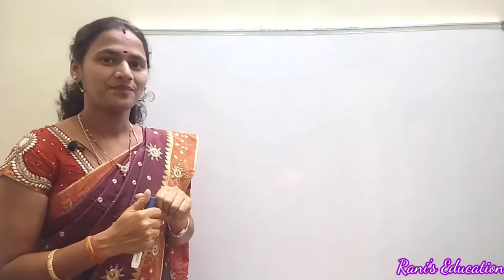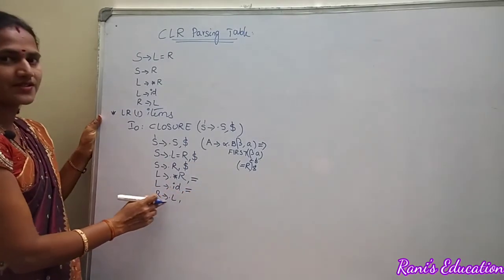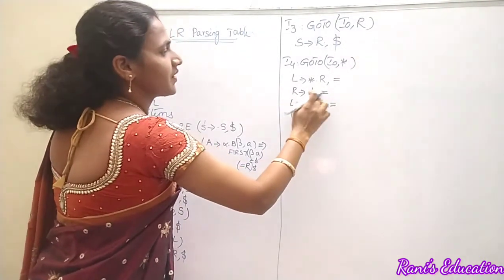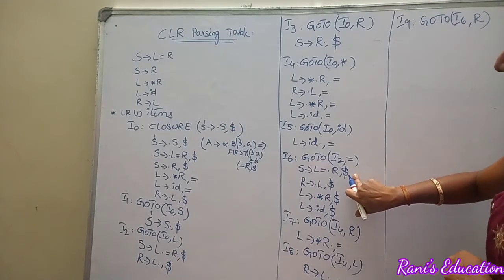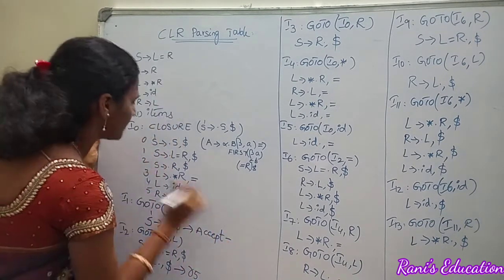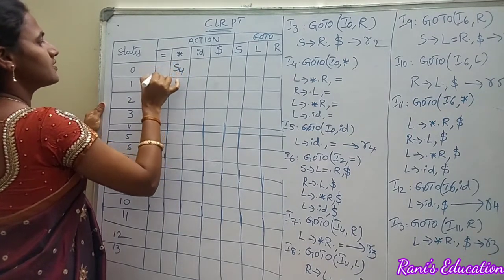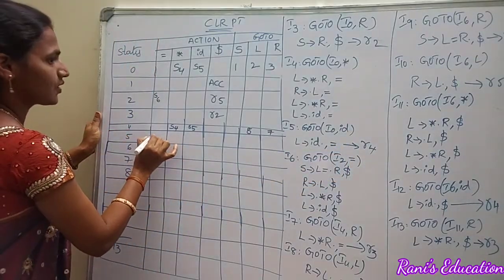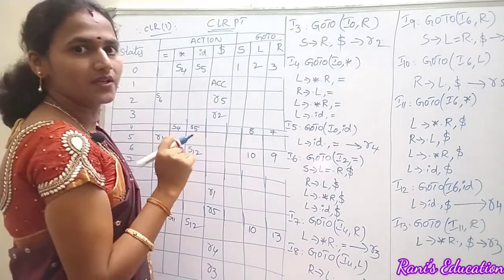Compiler Design | CLR Parser Session 7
Follow this
SRDB Creations